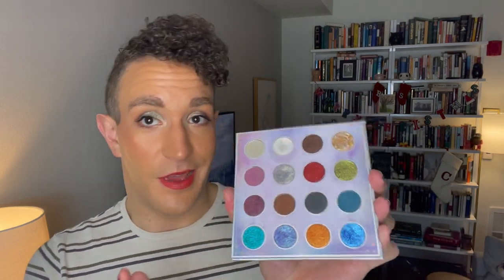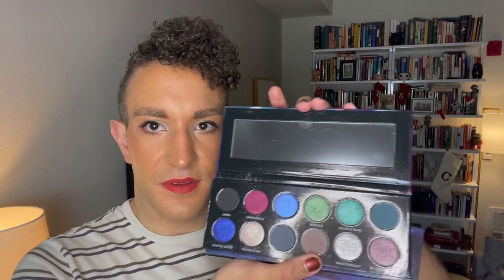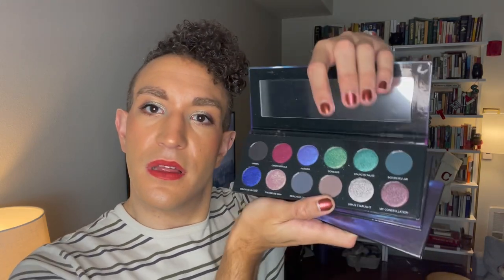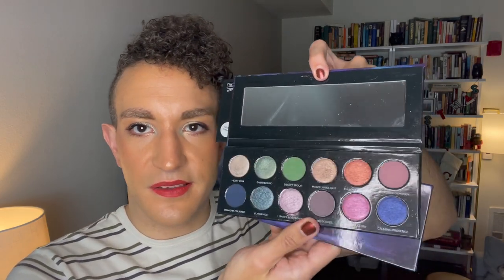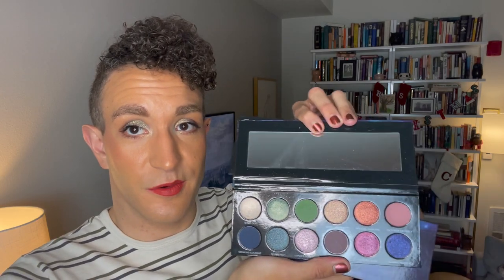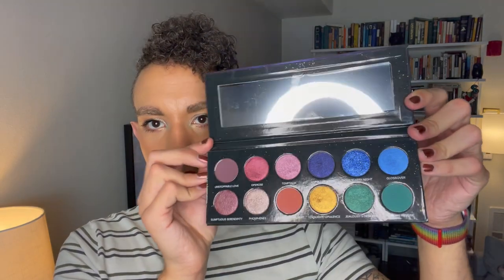Best Eyeshadow Palettes of 2021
Here are some of my favorite palettes of 2021! I also tried a lot of singles but those are in their own videos. I only included things released this year even though I also tried a lot of older palettes. If you want me to do video on those let me know :)

Products Mentioned
Norns Palette
Natasha Denona Circo Loco
Natasha Denona Zendo
Pat McGrath Heutopian Dreams
Pat McGrath Celestial Odyssey
Sigil Inspired by Tammy Tanuka

Makeup Details
Brows: Haus Labs The Edge Eyebrow Pencil in Soft Brown
Nyx Brow Glue

Eyes: Lethal Cosmetics Mattes in Loom and Delirium and Terra Moons Shimmers in Shattered Stars and Ceres
Eye Primer: Urban Decay All Nighter Primer
Mascara: Pat McGrath Dark Star Mascara
Eyeliner: Haus labs liquid liner

Primer: Urban Decay All Nighter Glow
Foundation: Pat McGrath in LM14
Concealer: Fenty Bright Fix in Deep Butter
Powder: Kosas Cloud Set in Comfy
Bronzer:Makeup by Mario Sculpt Stick in Medium
Blush:Haus Labs Casa Gaga Rouge in Spritz
Pat McGrath Paradise Venus
Highlighter: Haus Labs Casa Gaga Highlighter

Setting Spray: Urban Decay Glow All Nighter
Lips: Pat McGrath Fever Dream